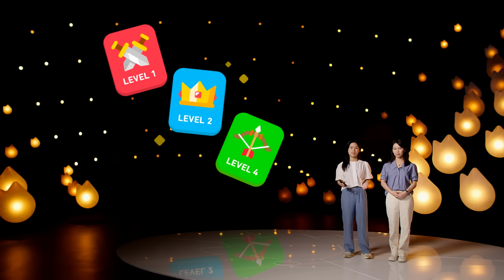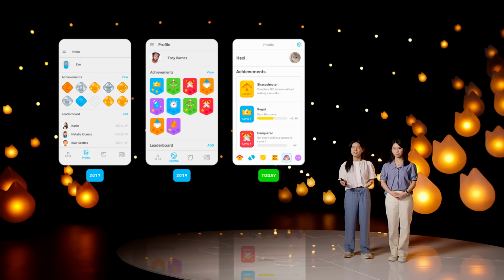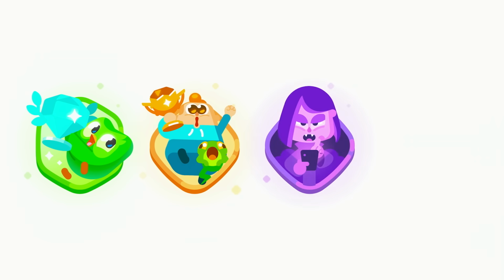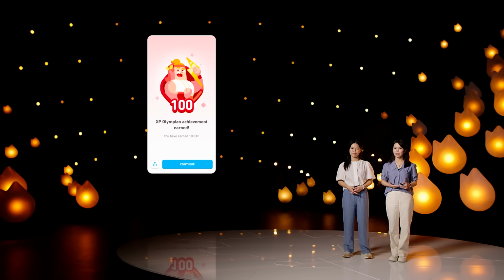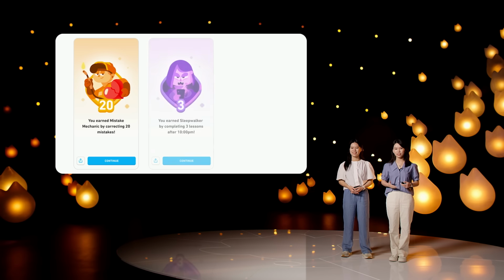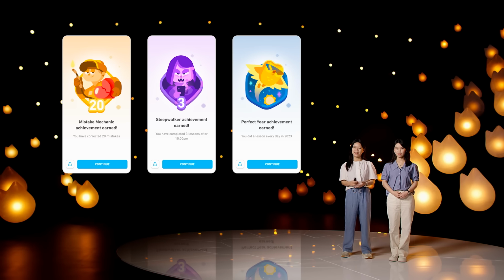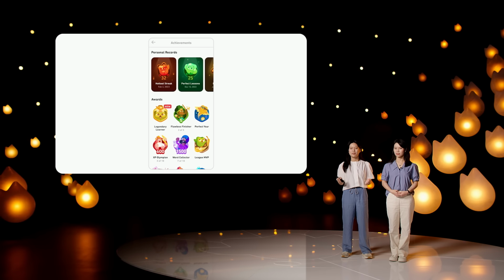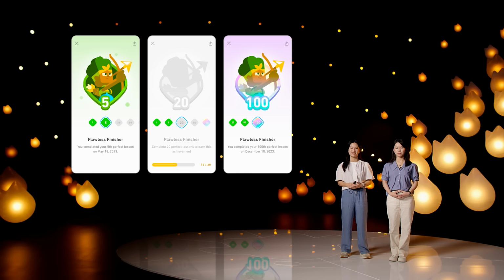New milestones and badges on Duolingo - Redesigned Achievements for more fun learning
Maintaining motivation is a major challenge for many language learners. A key part of our gamification recipe at Duolingo is the Achievements system designed to boost people's motivation to keep learning. Achievements were first introduced in our learning app back in 2017. Today, we're introducing a major redesign to Duolingo achievements that includes not just a visual revamp of what they look like, but new milestones and badges to earn, too! - - - Presented as part of Duolingo Duocon 2023, a free global event at the intersection of language, learning, and technology

Duolingo is the world's #1 way to learn a language. Ready to start learning?